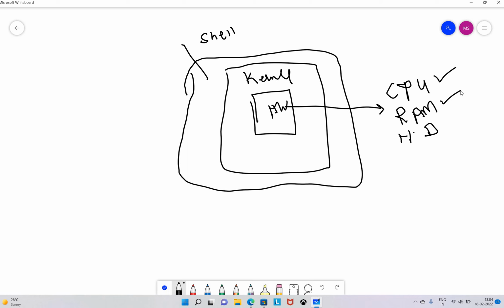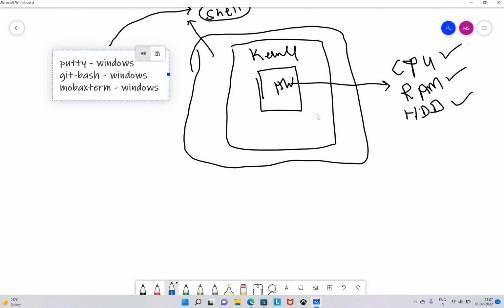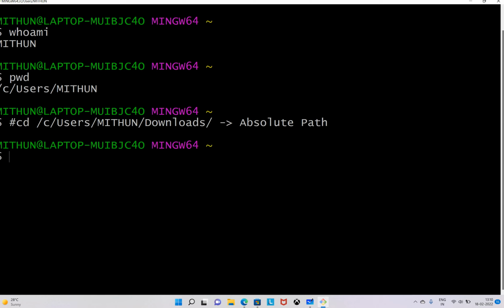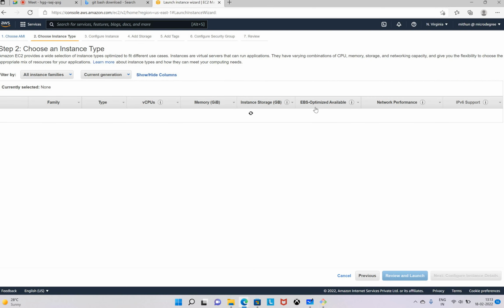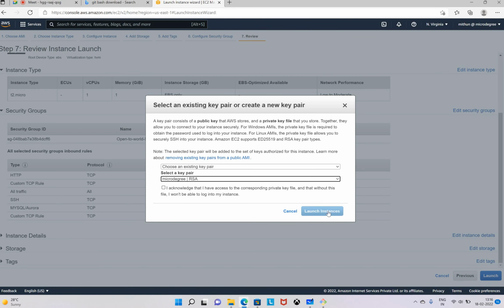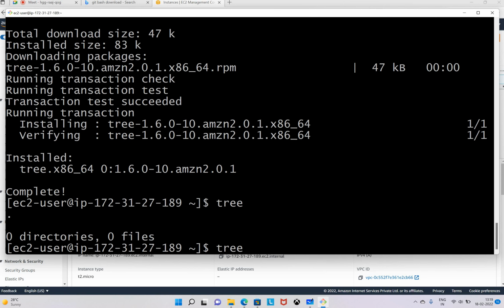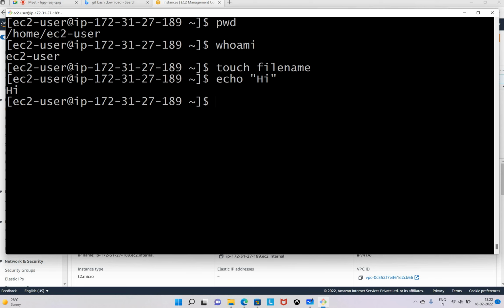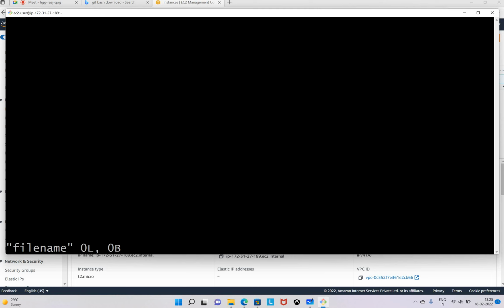Linux Fundamentals Part 2